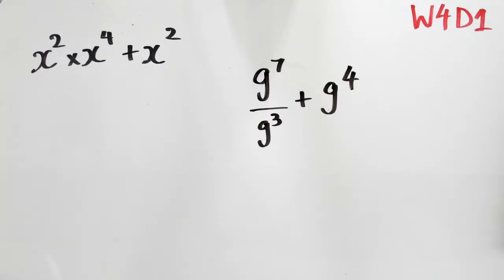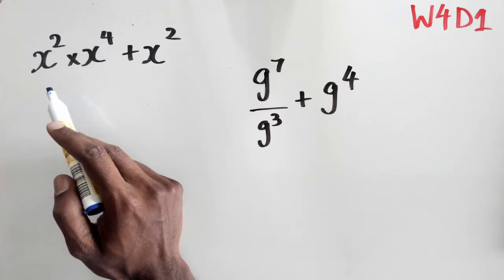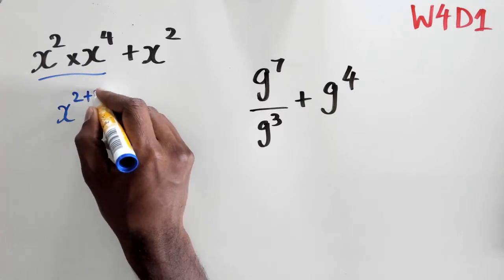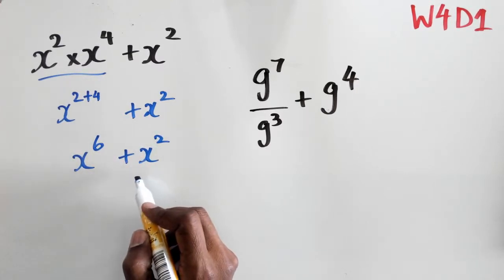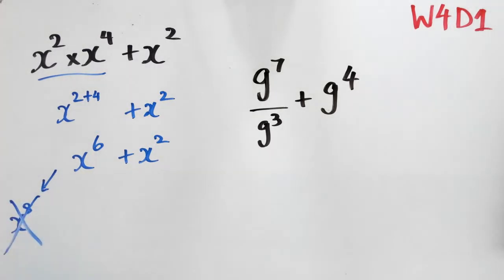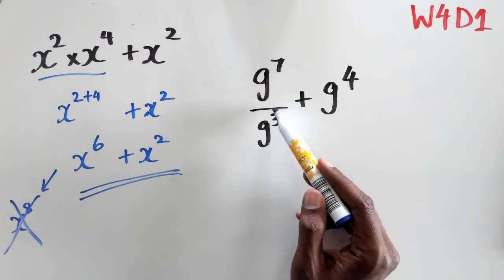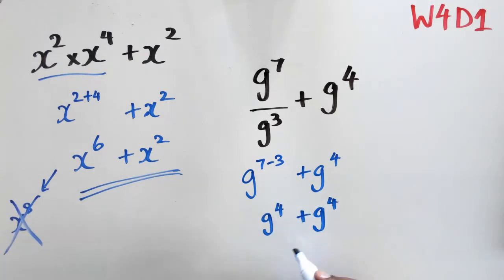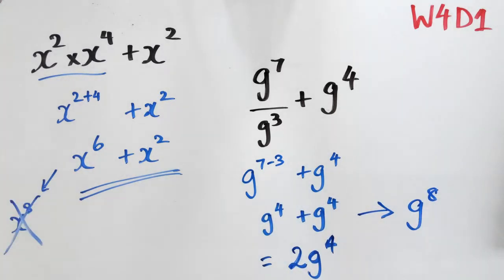Algebra Daily W4D1